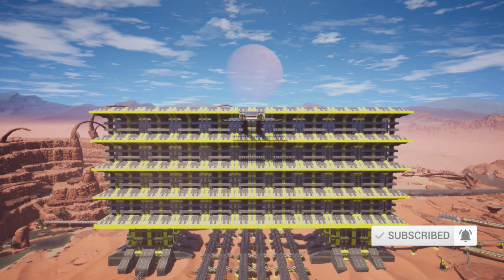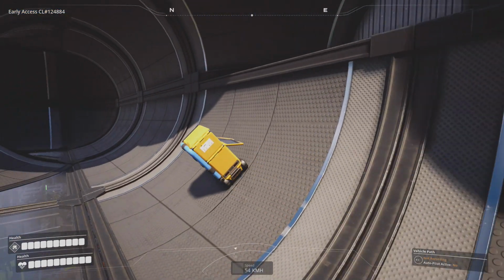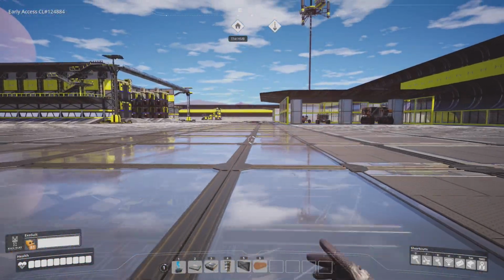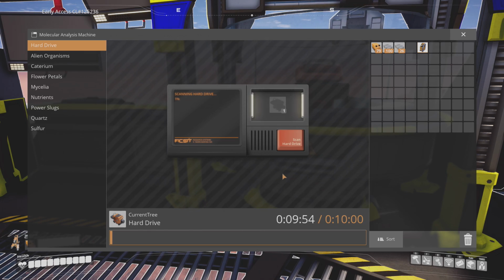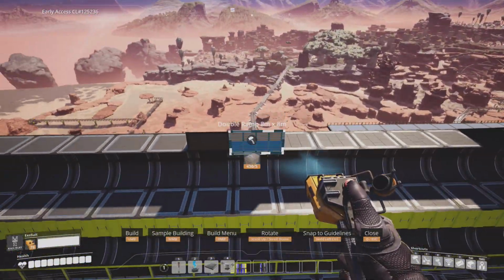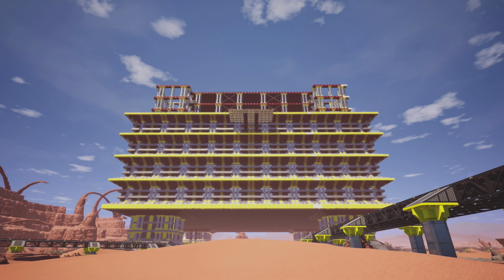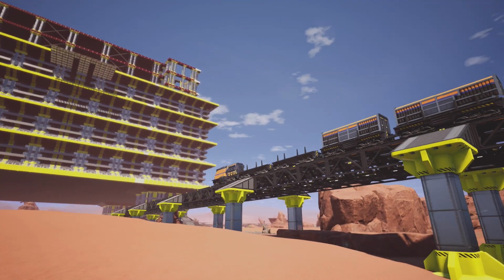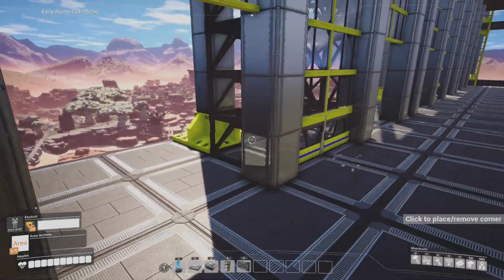MEGA BASE DESIGN, Satisfactory Lets Play S2 E16, Update 3 Early Access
to get the latest upload news